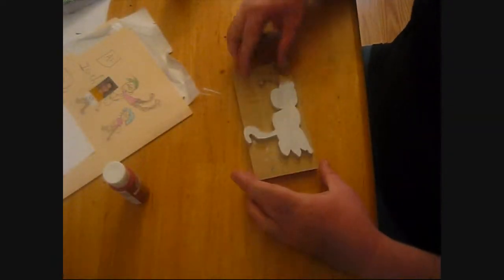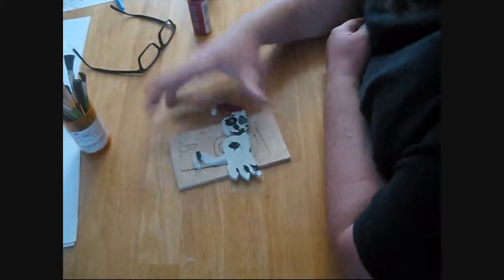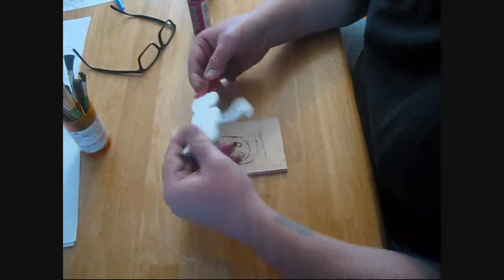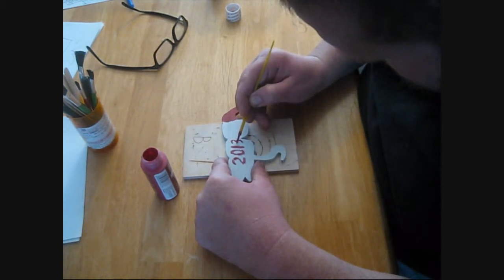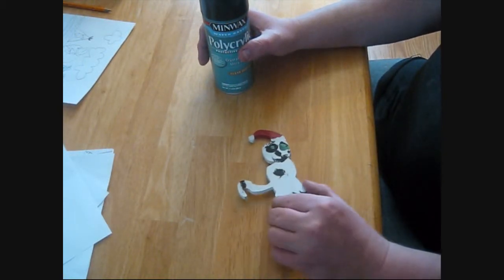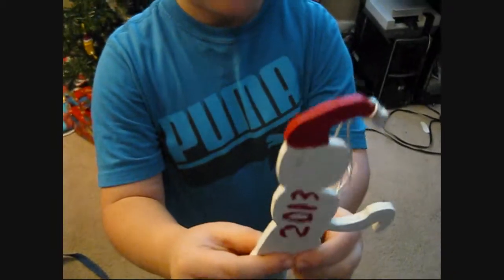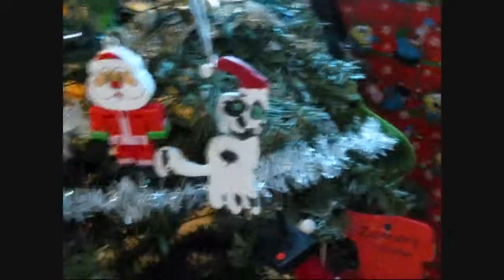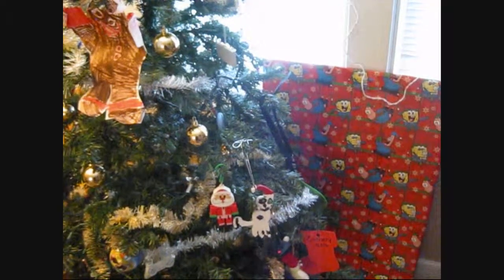Father-son Christmas tree ornament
I said we were going to do it and finally we did. My son drew the cat and I cut it out of wood with my scroll saw and we painted it together. I hope to make this a yearly tradition where him and I work together to make some sort of ornament.